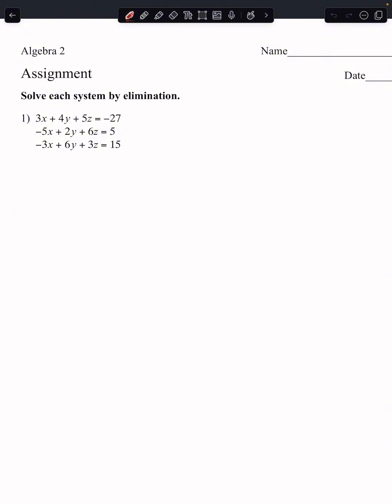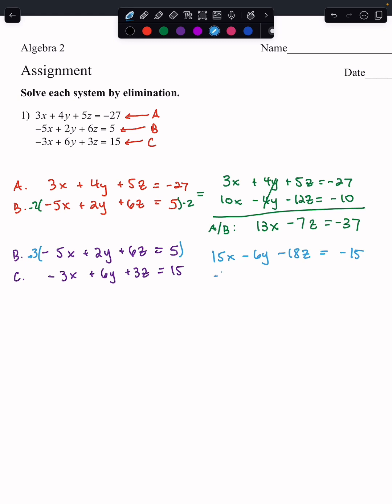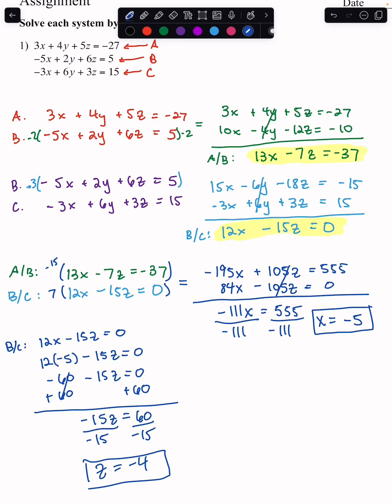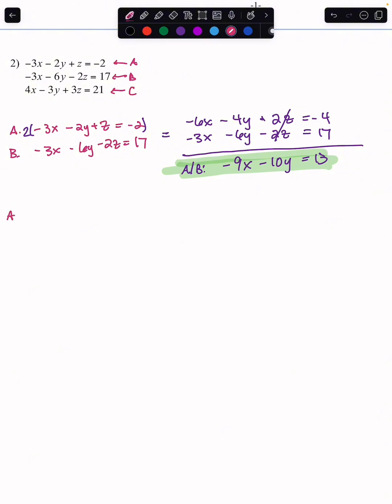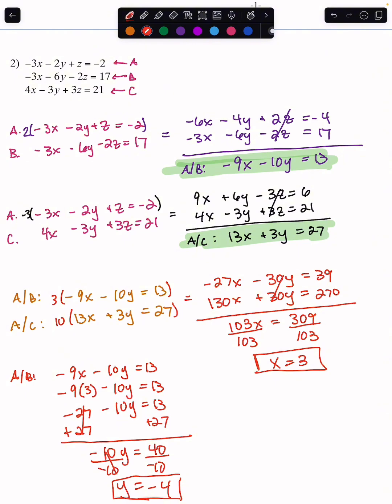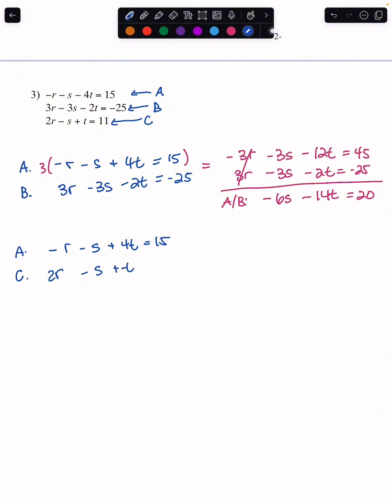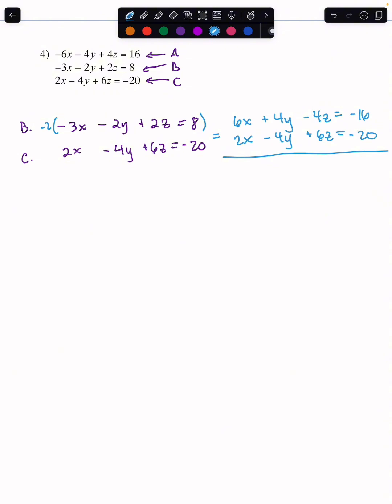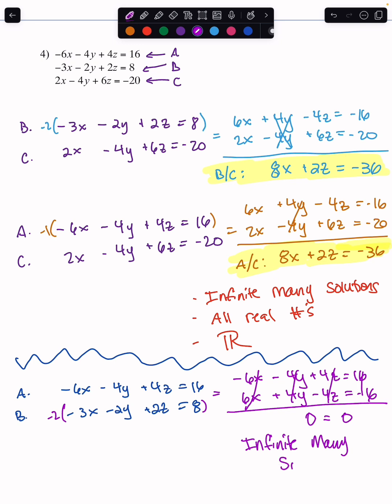Solving 3x3 systems of equations